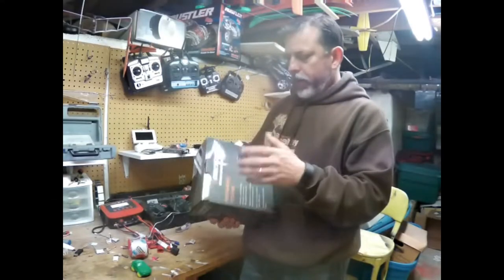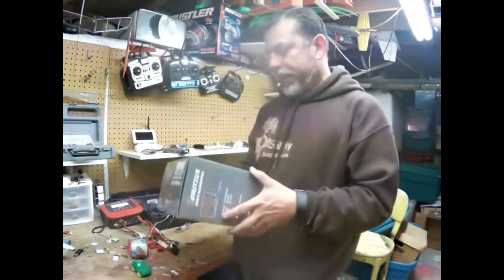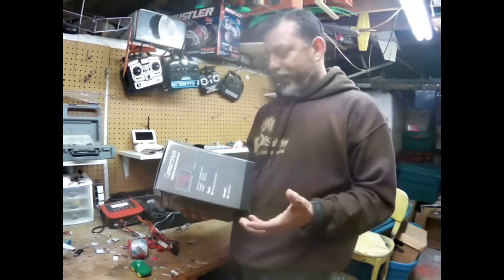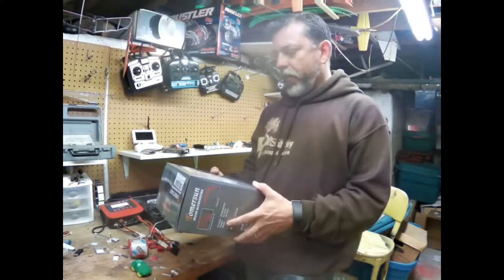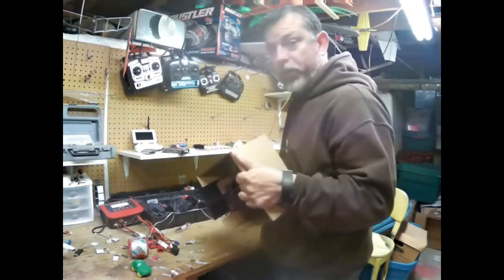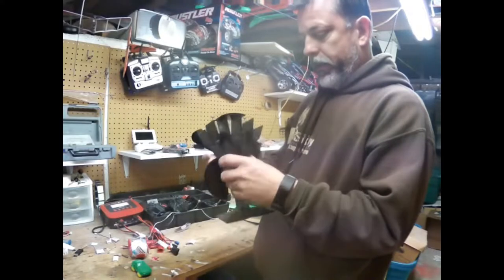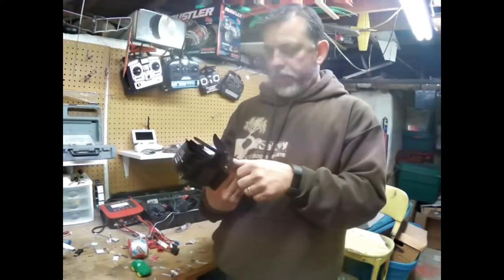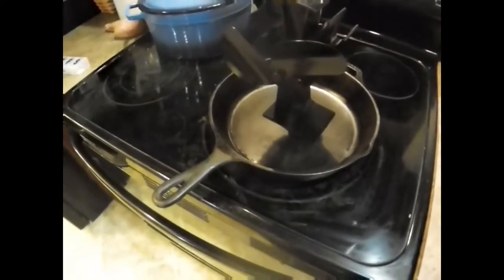Cheap wood stove fan review!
Been wanting to get one of those stove fans but $150 is a little much.  So I found a cheap version.  We will see how it does.